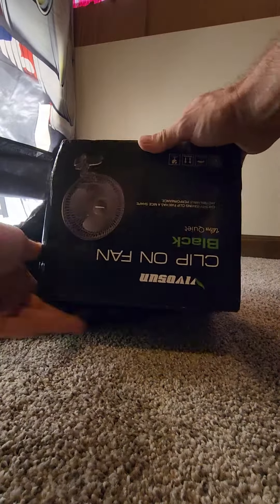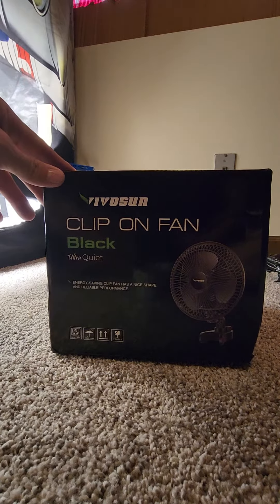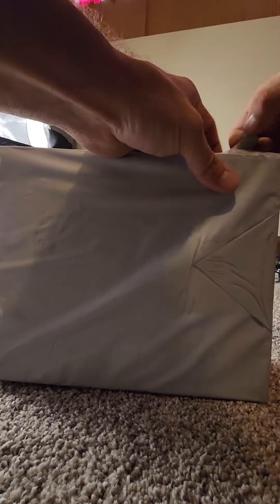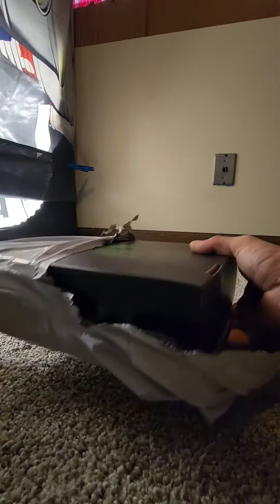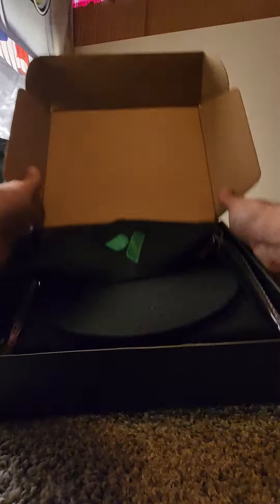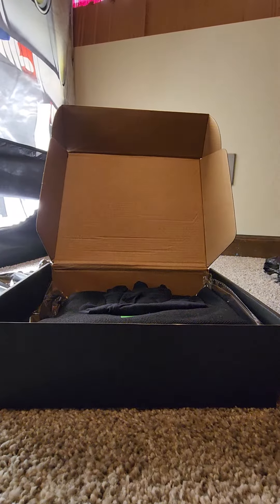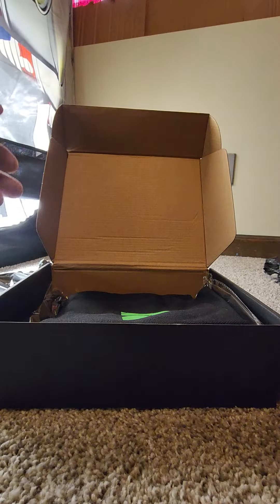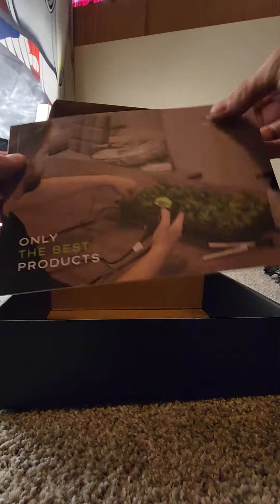I won a Vivosun Giveaway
Package in the Mail! 📦

What I Won 👇
✅️Vivosun A6 Clip-on Fan
✅️Vivosun Gardening Gloves
✅️Vivosun Slaps (Stickers)
✅️Vivosun Tote/Grow Bag
✅️Vivosun Hat
✅️Vivosun T-shirt
✅️Vivosun Product Booklet

I'd love to hear your thoughts and any suggestions for future videos.